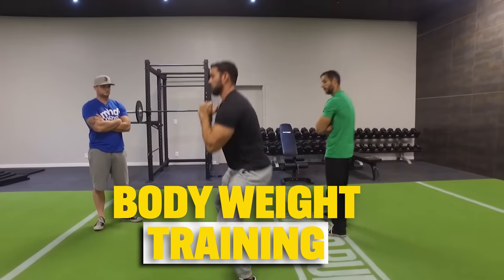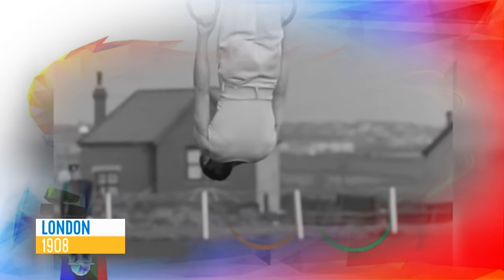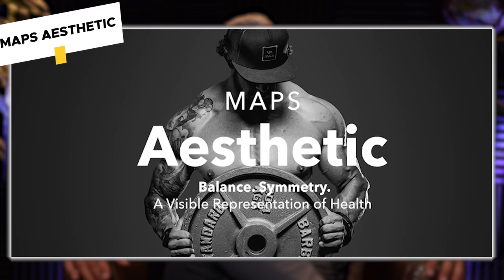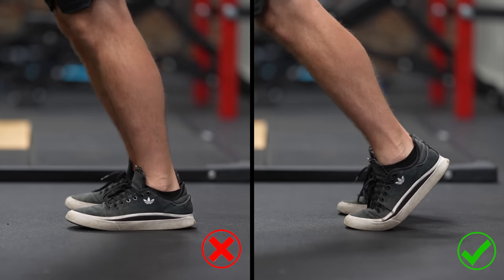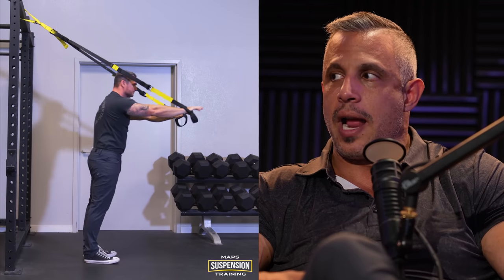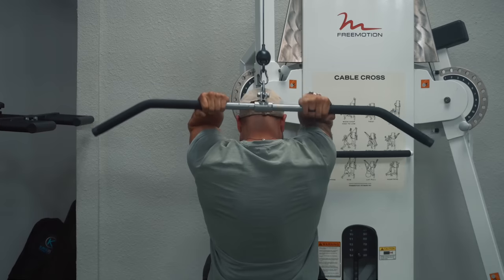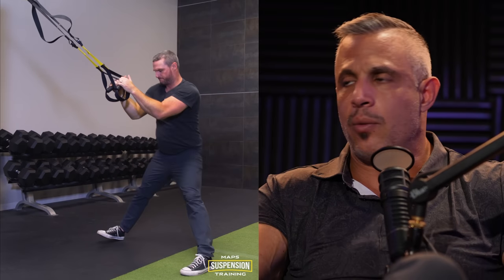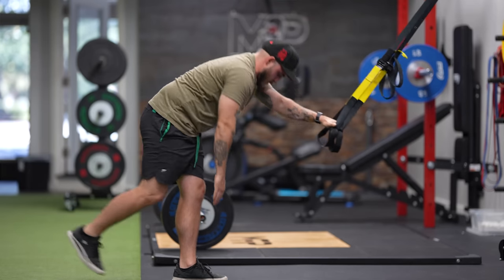The ULTIMATE Bodyweight Suspension Training Workout Plan | Mind Pump 2137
00:00 A body and a suspension trainer and you can rival your friends with muscle and strength gains!
01:16 Who is this type of exercise tool for and what is it best used for?
07:00 Tips, How to Use Them, and The Best Exercises per Body Part for Beginners.
08:37 Chest: The push up or fly.
12:19 Back: Supine rows.
16:02 Shoulders: W’s.
18:49 Biceps: Body curls.
20:12 Triceps: Body skull crushers.
22:45 Legs: Assisted lunge or side lunge
25:45 Hamstrings: Leg curls.
27:27 Core: Suspension plank.
28:57 Putting a workout together for beginners.